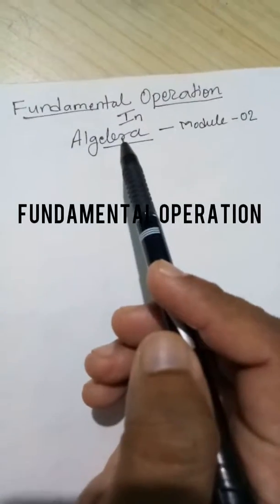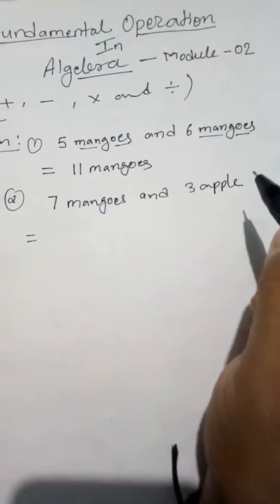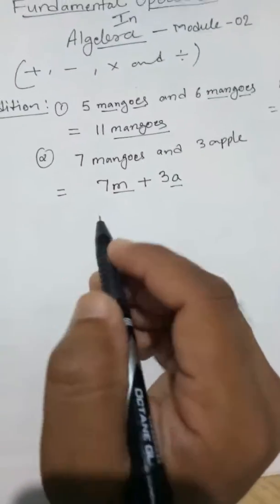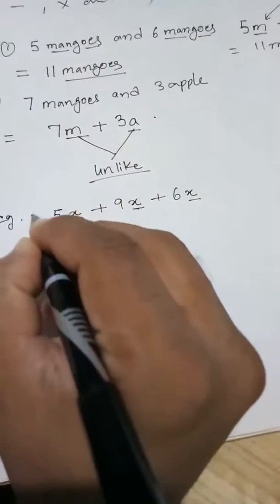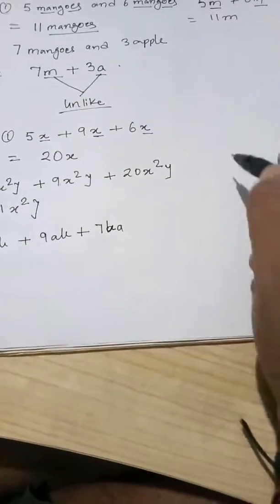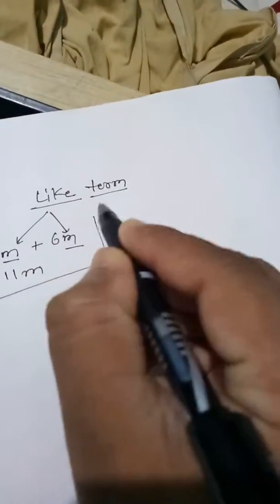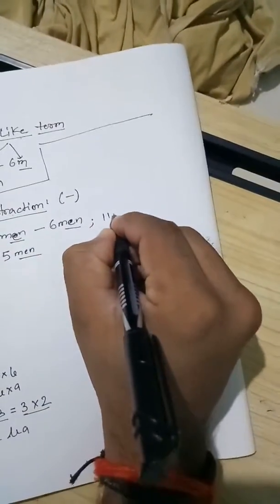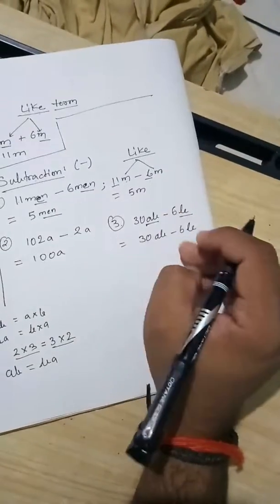Fundamental operations : part 02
Fundamental operations in Algebra it is important for future understanding. In this module you will learn two operations first is addition and second subtraction. Happy learning..